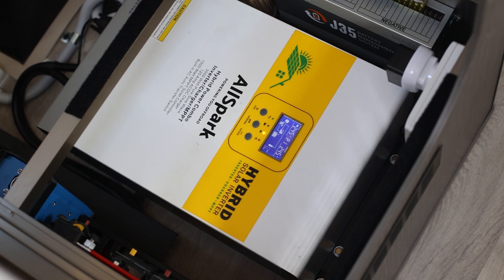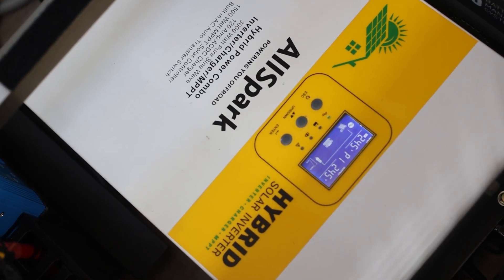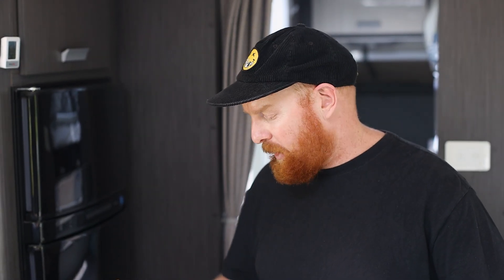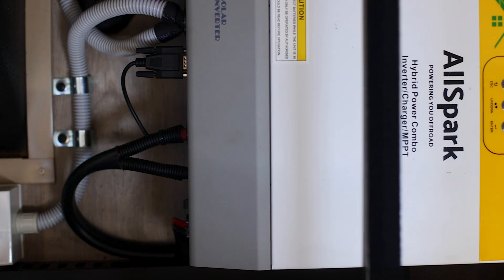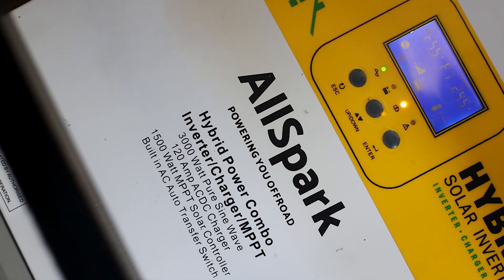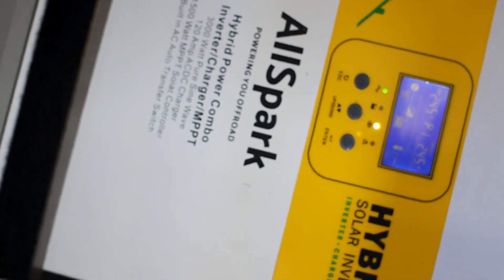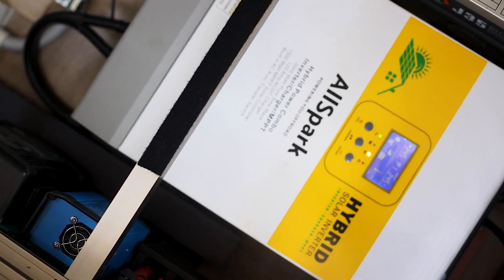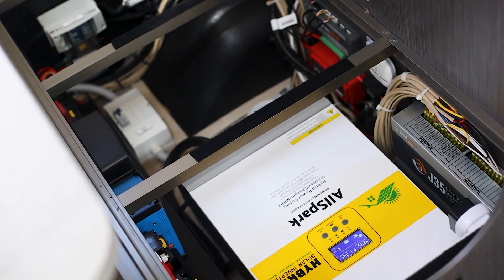The AllSpark Pro-Series 24V 3000 Watt Hybrid Inverter AC Charger MPPT Combo! In stock now!!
Looking for next-level efficiency and control for your off-grid setup? The AllSpark pro-reries 24v 3000W Hybrid inverter AC charger MPPT combo is built to handle whatever you throw at it – from remote adventures to off-grid living. ⚡️

Why it’s a game-changer:

• 3000 watts of reliable power – perfect for running heavy-duty appliances and tools.
• 24v efficiency – reduces current draw and keeps your system running cooler.
• Built-in MPPT solar charger – extract maximum energy from your solar panels.
• Seamless hybrid switching – effortlessly moves between solar, battery, and AC grid power.
• AC charger included – fast, efficient charging when backup power is needed.
• Advanced protection suite – safeguards against overload, short circuits, and overheating.
• Smart monitoring system – track performance in real-time from your device.

Why you’ll love it:

• Cuts your reliance on the grid
• Handles high-load appliances with ease
• Saves you money by maximising solar efficiency
• Built to handle harsh Aussie conditions

Check the video to hear what one of our customers has to say about it. Oh, and by the way, our customer installed this all himself!  What a brilliant job he has done! 👏🏻